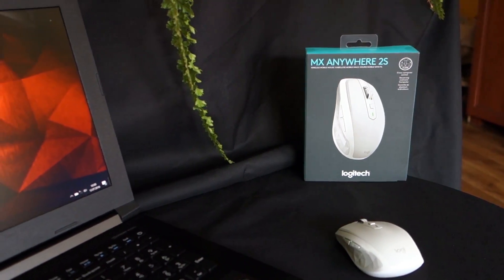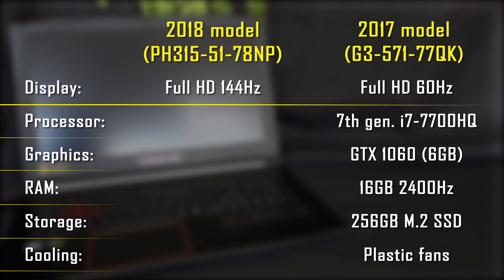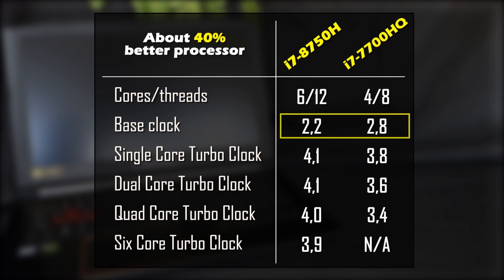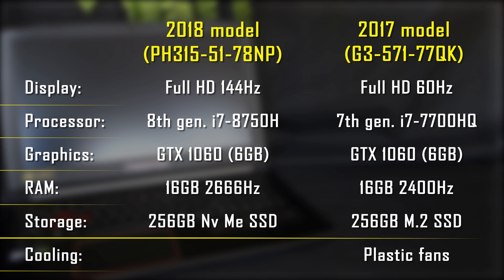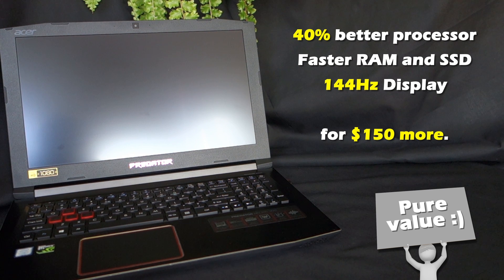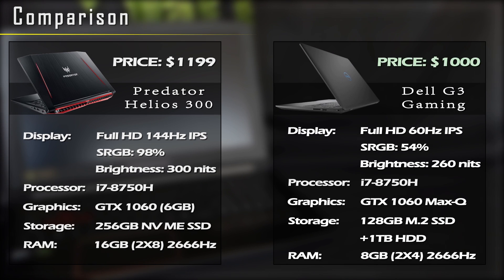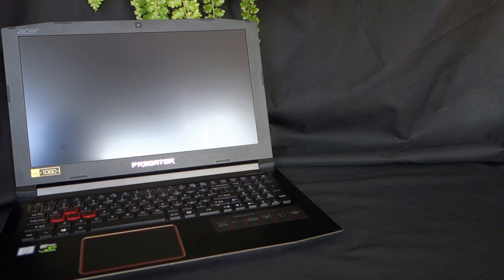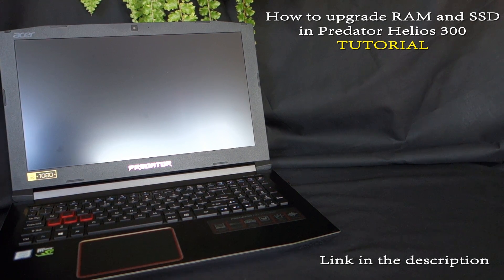Acer Predator Helios 300 i7-8750H 144Hz - Review + Comparison (2018 model)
Acer Predator Helios 300 i7-8750H 144Hz review 2018 model
🔴 US - Laptop on Amazon
🔴 UK - Laptop on Amazon

Hi guys! In this review I presented the most important changes made in new Acer Predator Helios 300 comparing it to the previous model from 2017. I also compared it to the competition's Coffee Lake (8th gen.) gaming laptops that just came out. Is it still going to be the best value laptop in 2018? Let's check it out!

TUTORIAL ▼▼
How to upgrade RAM and add SSD in Acer Predator Helios 300:

► OTHER LAPTOPS MENTIONED:

(USA LINKS)
HP Omen 15dc
MSI GP63 Leopard

(UK LINKS)
HP Omen 15dc
Dell G3
MSI GP63 Leopard